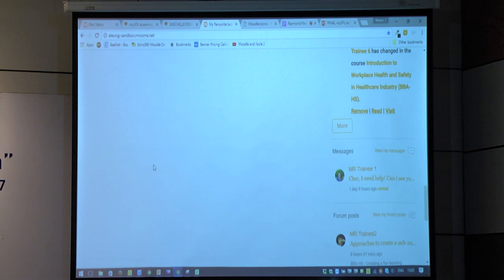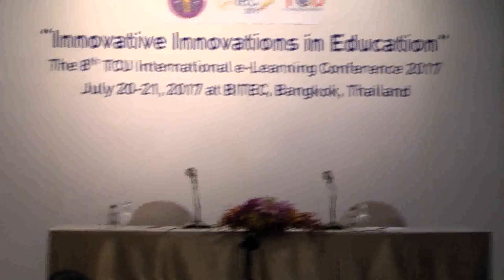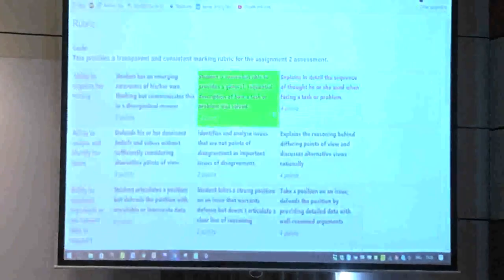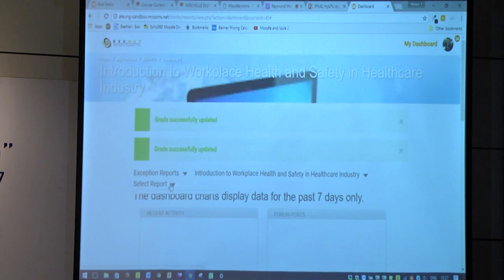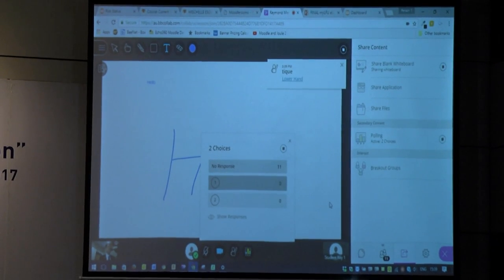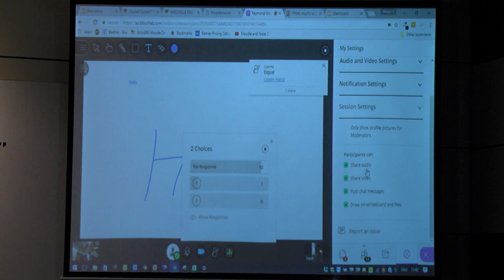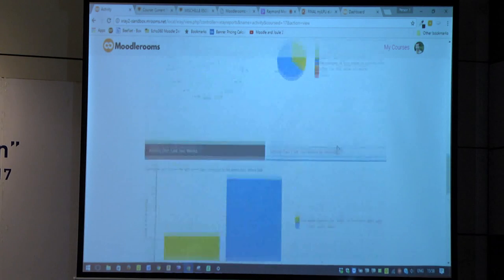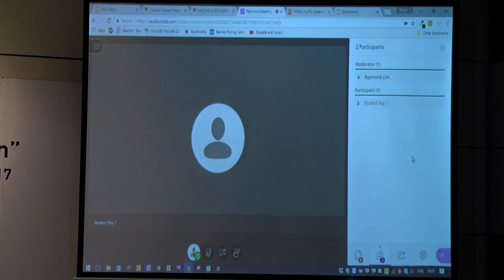Deeper Student Engagement Through Moodlerooms 2/2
The 8th TCU International e-Learning Conference 2017
“Innovative Innovations in Education”
 July 20-21, 2017 BITEC Bangna, Bangkok, Thailand

Deeper Student Engagement Through Moodlerooms
Conrado E. Inigo Jr., Ph.D.
Lyceum of the Philippines University (“LPU”)

The Thailand Cyber University Project (TCU), Office of the Higher Education Commission, Ministry of Education has an aim to promote e-Learning by cooperating with national and international educational institutes.